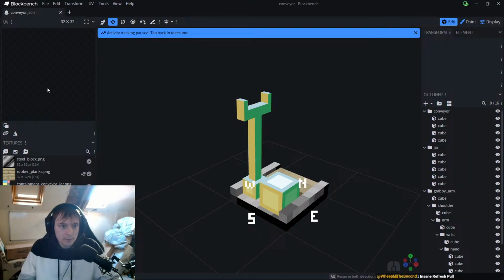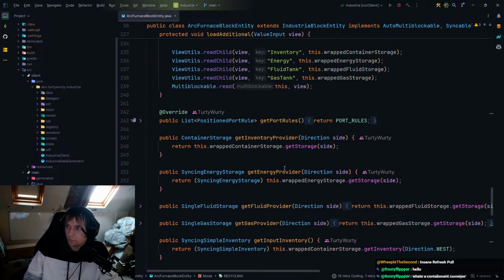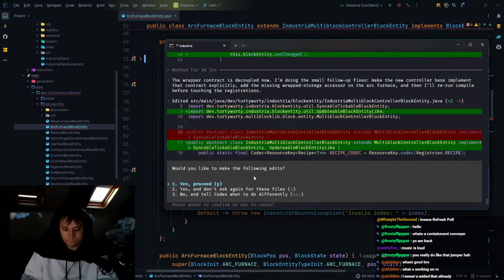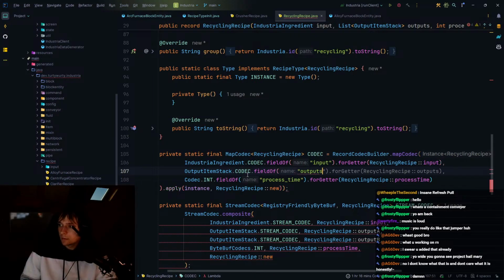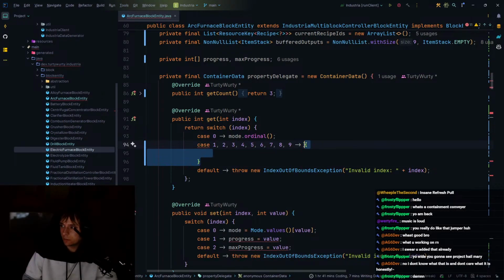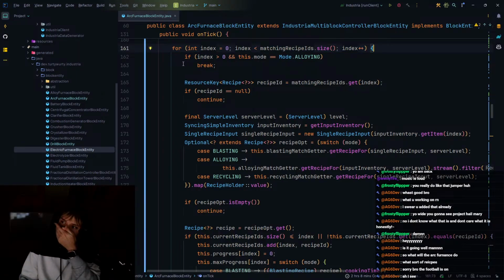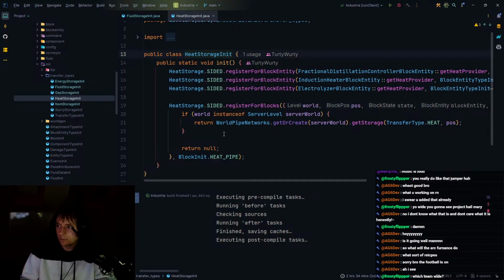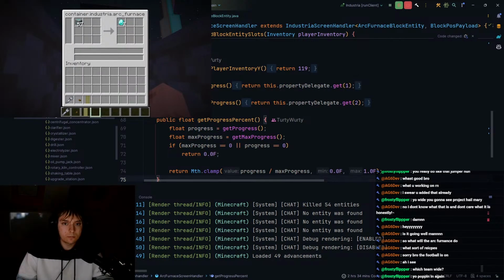Developing Industria (Tech Mod) - Fabric 26.1